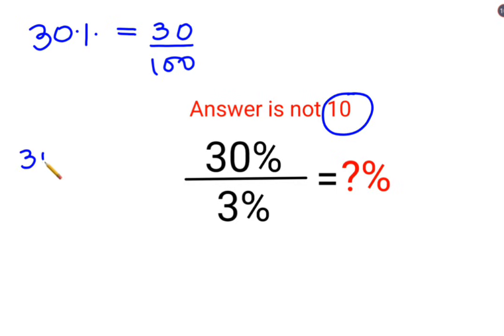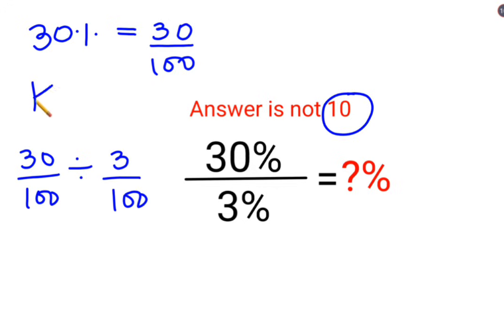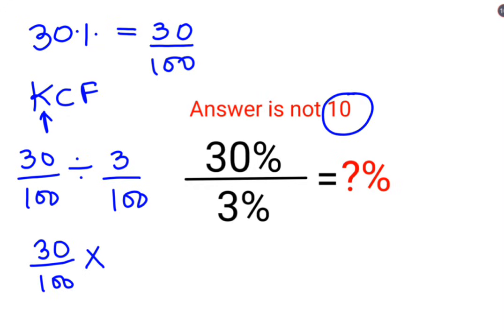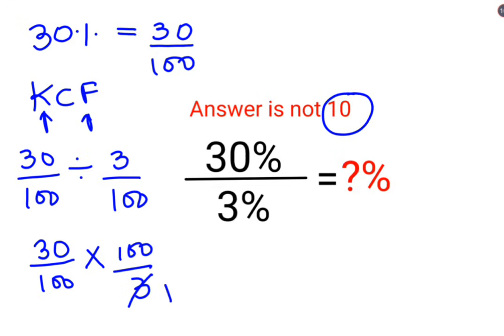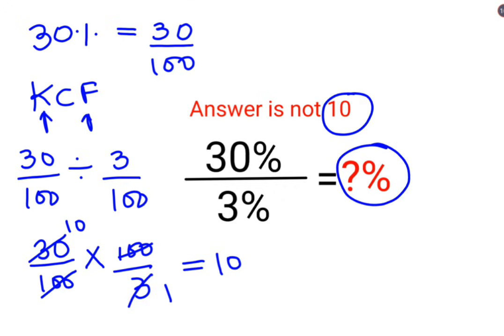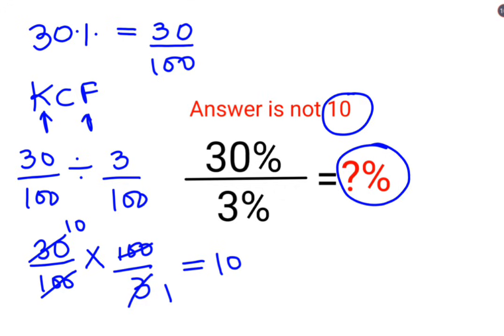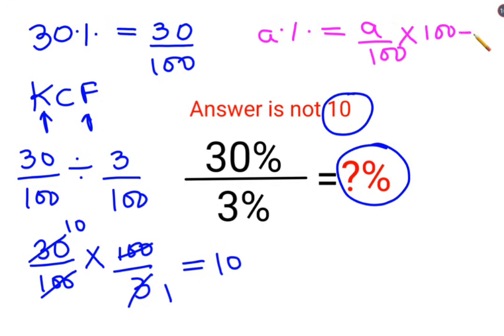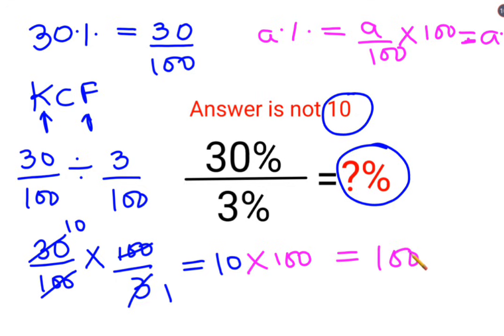30%÷3% = ?% The answer is not 10. Only for smart ones! American Math Olympiad